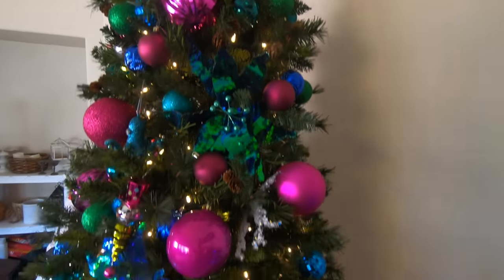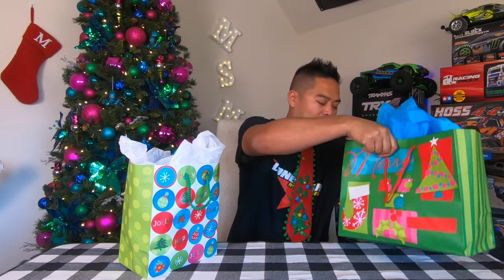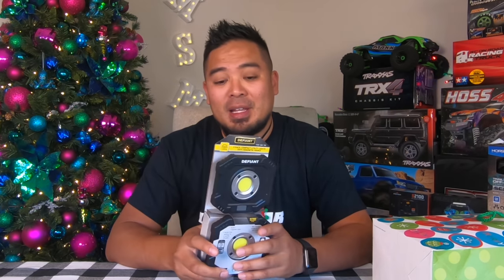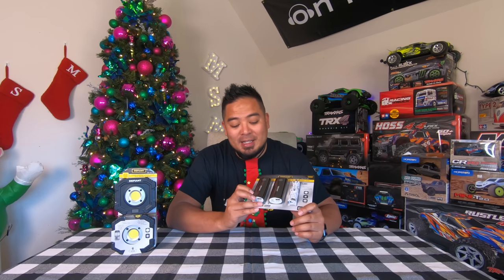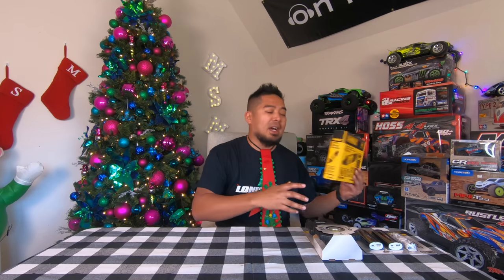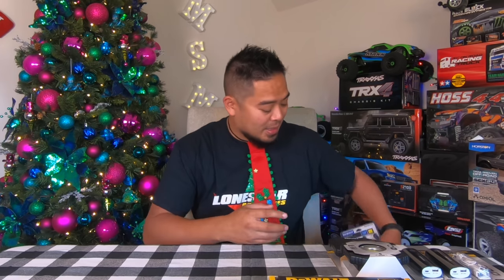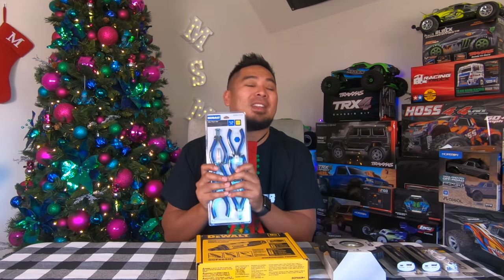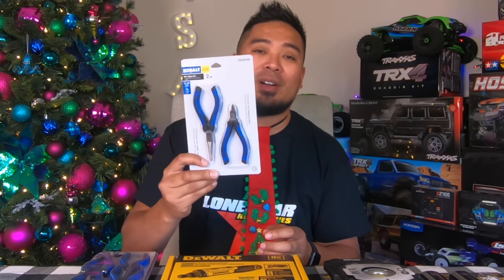Last Minute RC Car Christmas Gifts | The End of the Ultimate RC Car Christmas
Ultimate RC Car Christmas (2020):
1. Fun Gift For Everyone - Losi MiniT 2.0
2. Great First RC Car - Traxxas Rustler
Battery and Charger - Completer
3. Hobby Grade Car For $50 - AE 28th Scale
4. Best First RC Car - Traxxas Slash
5. Car for Every Collection - Axial SCX24 (C10)
6. Perfect RC Gift - Tool Kits - Traxxas Beginner Kit
7. Cool Mini Off-Road Racer - Losi Mini B
8. Last Year’s Best Selling Car - Traxxas Rustler 4x4
9. RC Lipo Battery Charger - Spektrum S2100
11. Fun RC Car - Traxxas Teton
12. My Favorite Basher (at the moment) - Traxxas Hoss

Gifts from $100-$150
Electric Screw Driver
Ice Chest
Battery Charger

Ogio 9800

6710 Virginia Pkwy Ste 215 PMB 69

On The Tone and Mark Santa Maria Vlog shirts are now on sale!
Colors - Blue with White, Black with Camo (+$3), Black with White (Limited Qualitites)
$20 for S-XL
$25 for 2XL-4XL
$10 for face mask